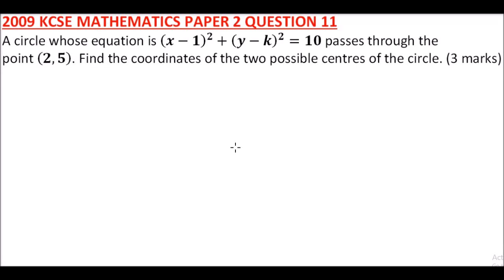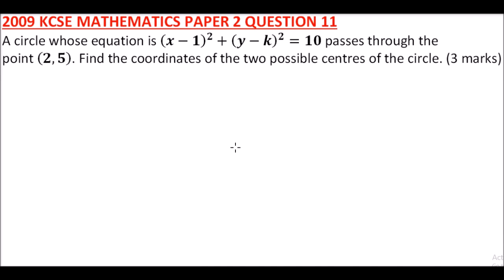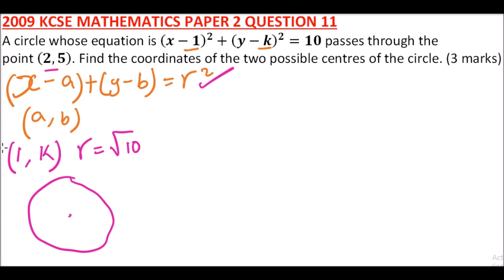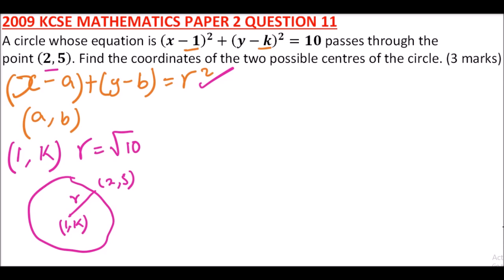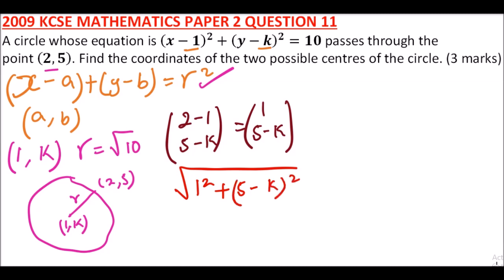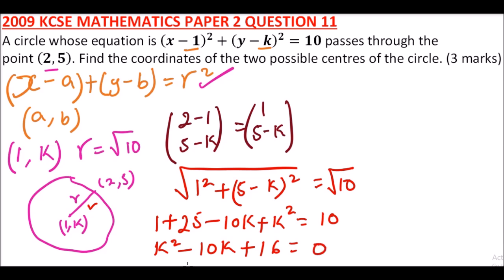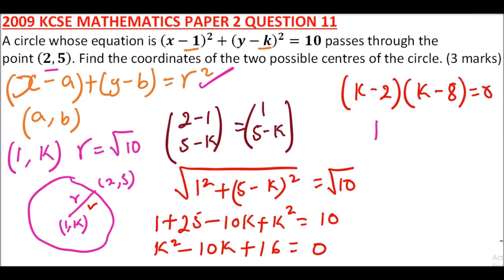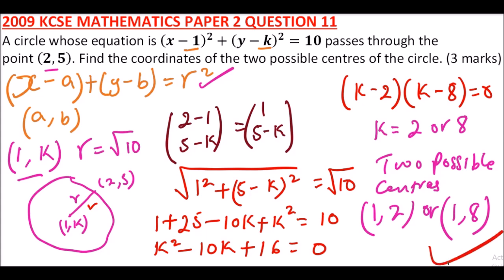2009 KCSE MATHEMATICS PAPER 2 QUESTION 11